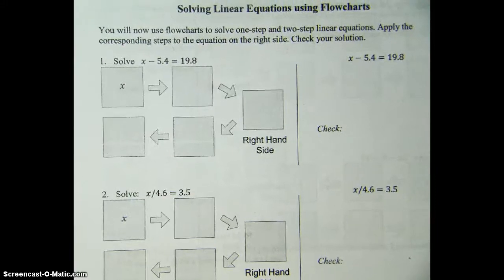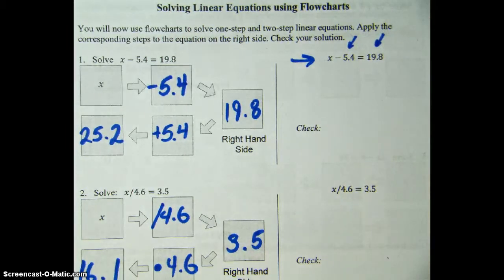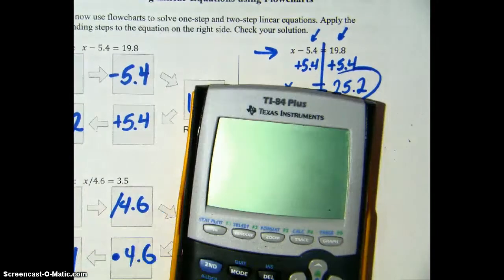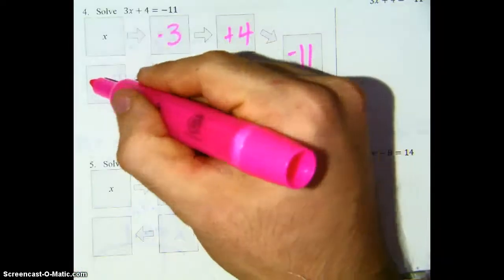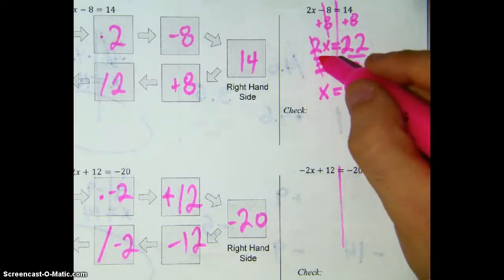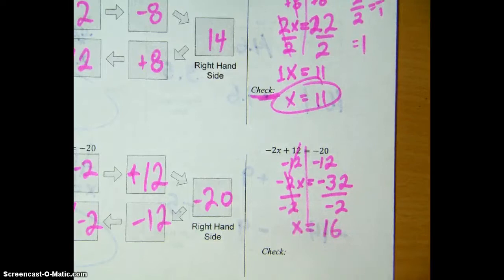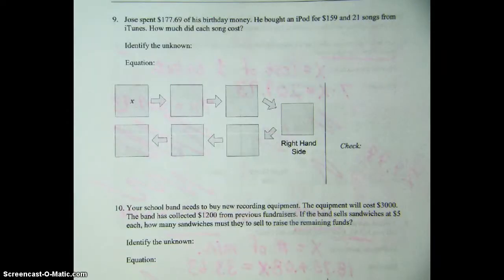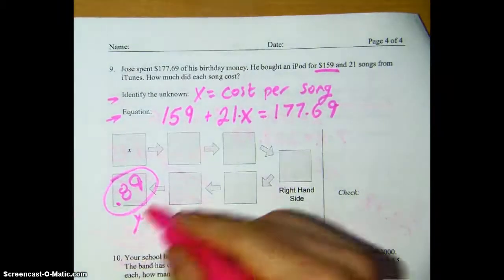Solving Linear Equations Using Flow Charts